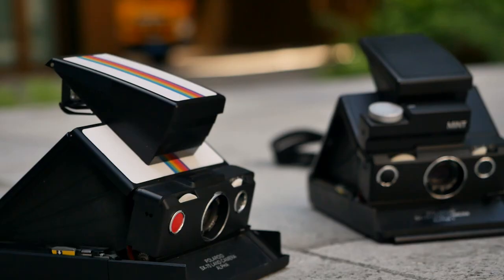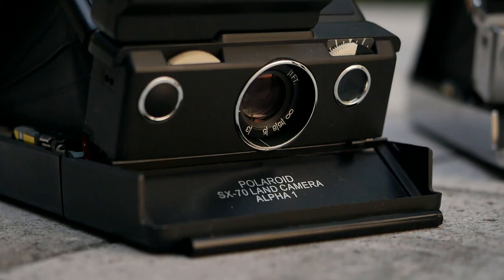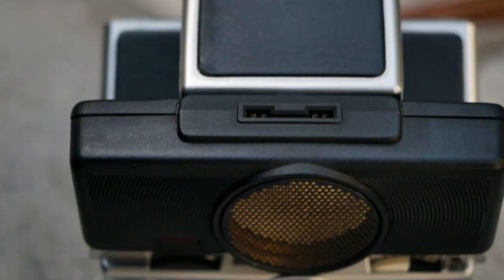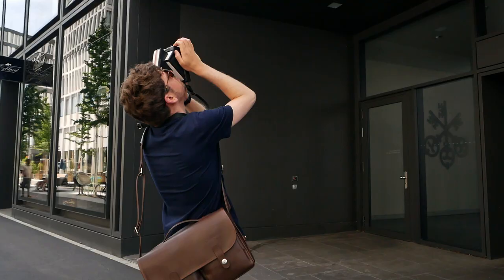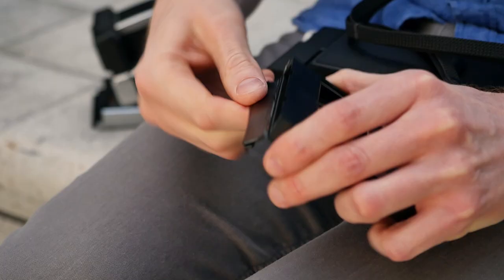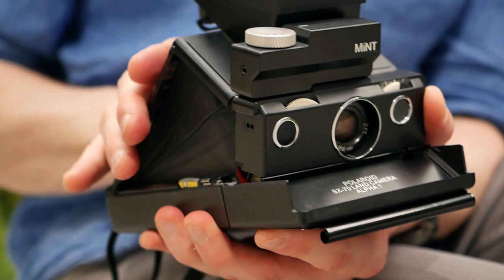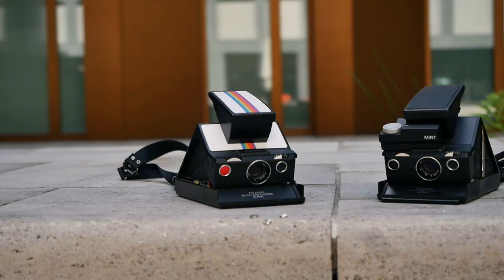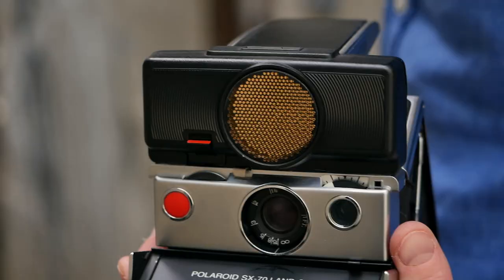Exploring Zurich with the Polaroid SX-70 (Review)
In this episode, Simon and I met up in Zurich, Switzerland for a Sunday photo walk with various Polaroid SX-70 cameras and a couple of packs of film. We discuss the camera's history (from Edwin Land to Andy Warhol) and our personal impressions. We hope you enjoy our little review and overview of the different versions available.

Gear used:
Polaroid SX-70 Original
Polaroid SX-70 Sonar OneStep
Polaroid MiNT Ming Edition

Films used:
Polaroid SX-70 black and white
Polaroid SX-70 color
Polaroid 600 color round